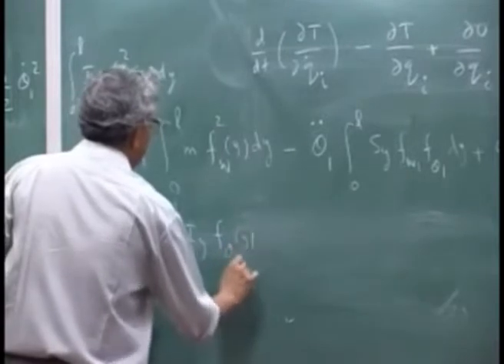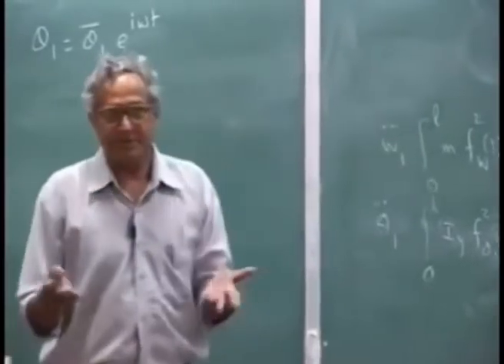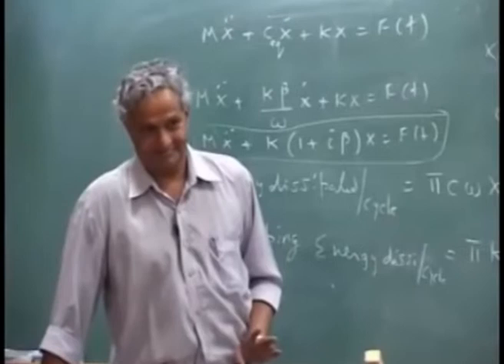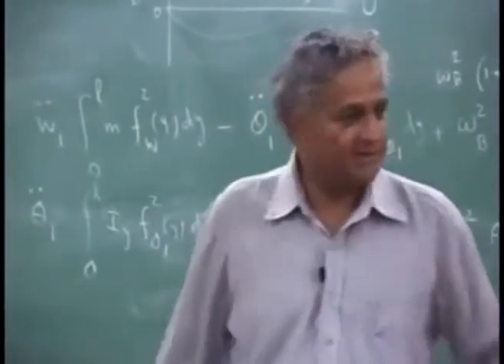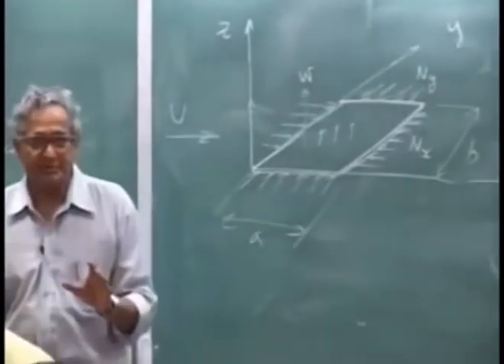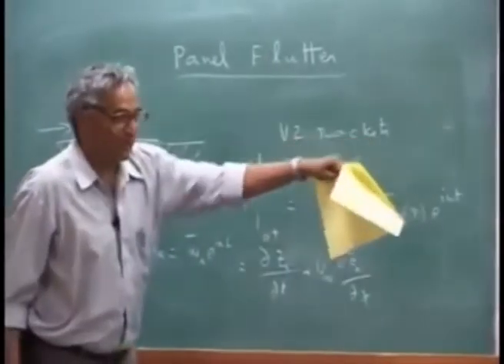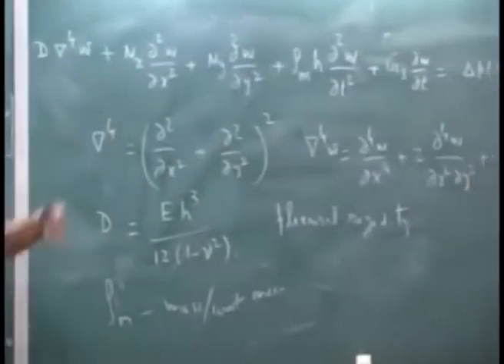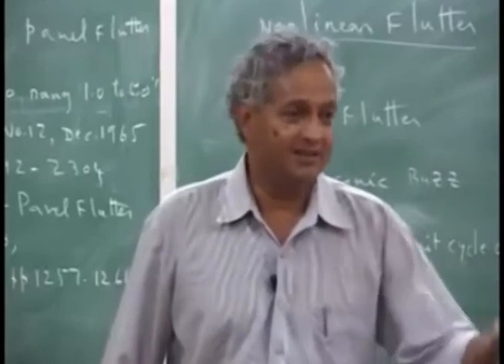Lec 26: Aero Elasticity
Course Name: Aero elasticity